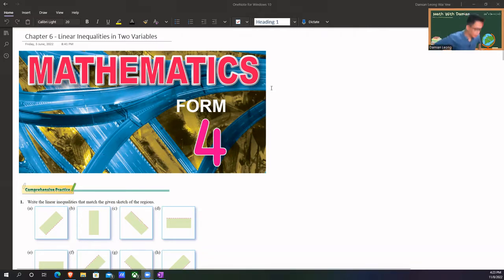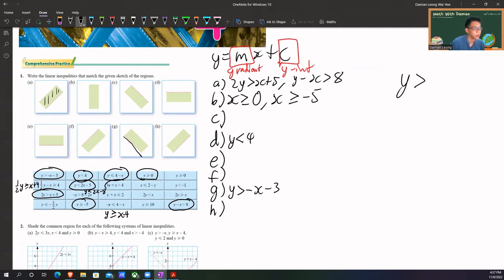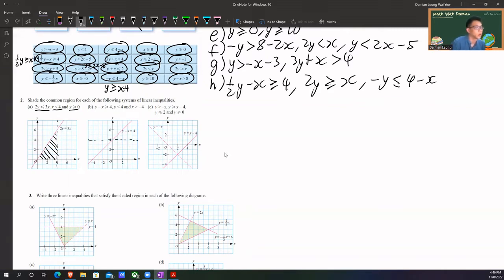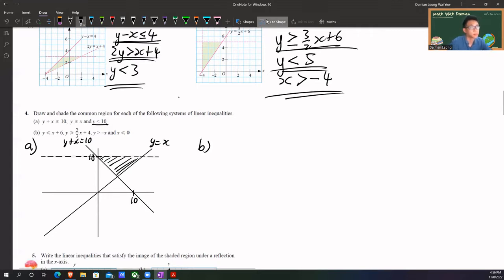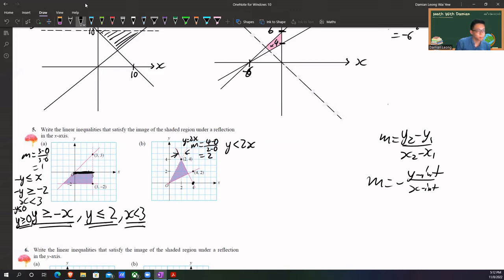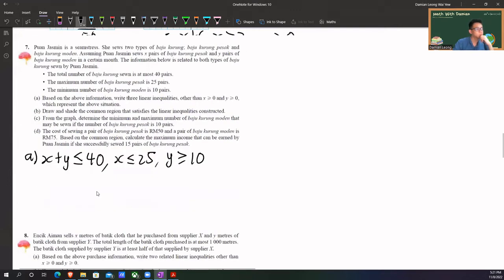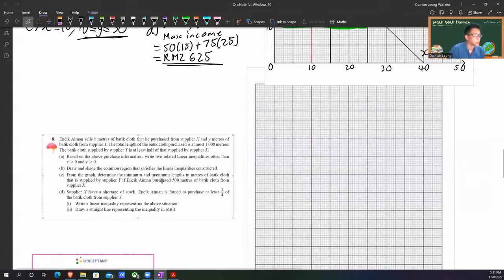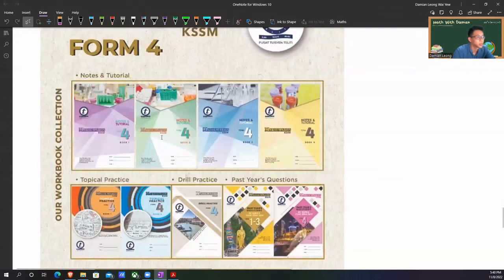FORM 4 MATH KSSM TEXTBOOK CHAPTER 6 Comprehensive Practice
FORM 4 MOD MATH KSSM TEXTBOOK CHAPTER : Linear Inequalities in Two Variables
COMPREHENSIVE PRACTICE

0:00 Intro
0:31 Question 1
5:31 Question 2
12:25 Question 3
17:54 Question 4
27:05 Question 5
41:24 Question 6
49:15 Question 7
1:05:42 Chapter Review
1:06:25 Outtro